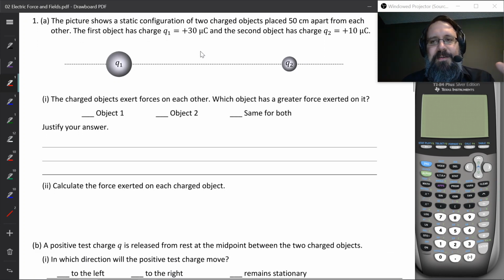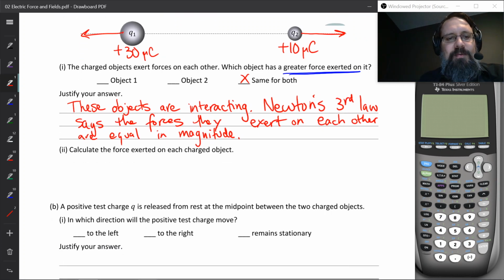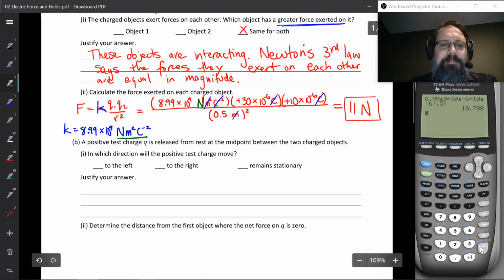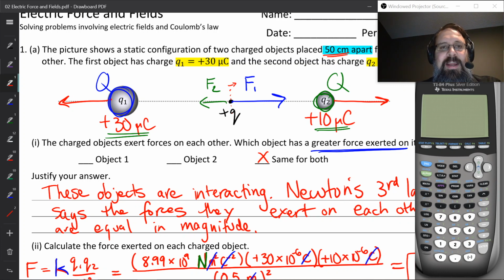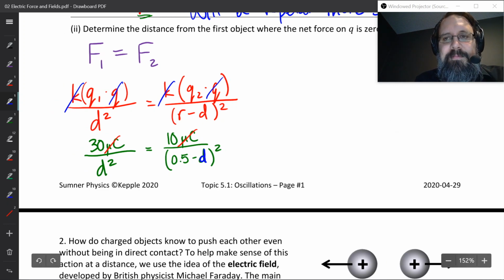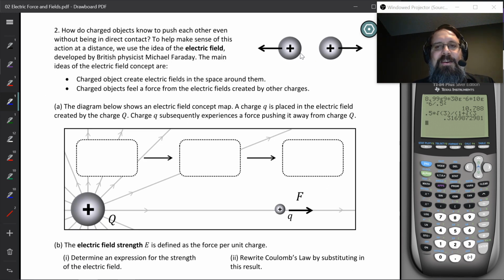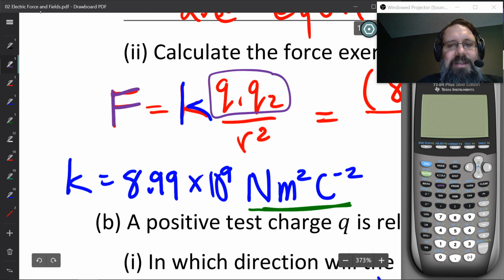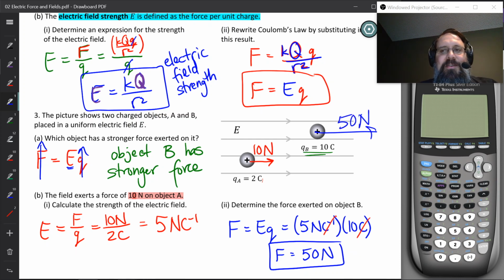IBH Physics Year 2 - 4B: Coulomb's Law and Electric Fields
Main Ideas:
• Coulomb's law can be used to calculate the force between two charged objects.
• A charged object creates an electric field in the space around it.
• An electric field exerts a force on charged objects within the field.